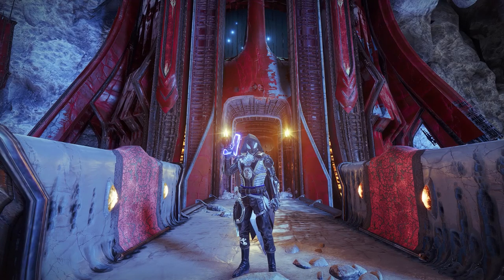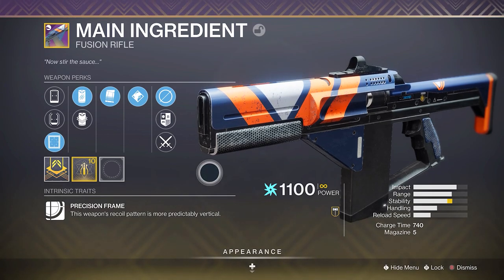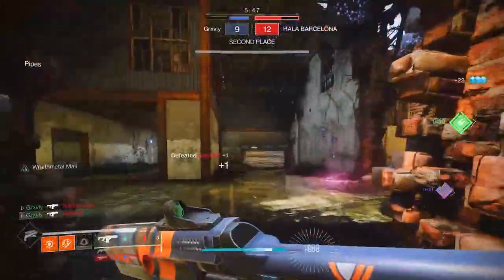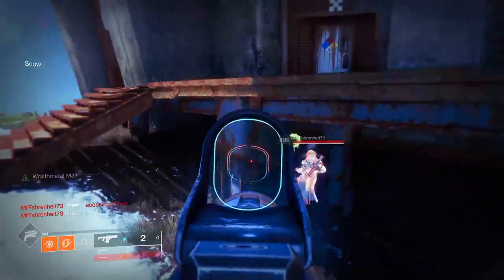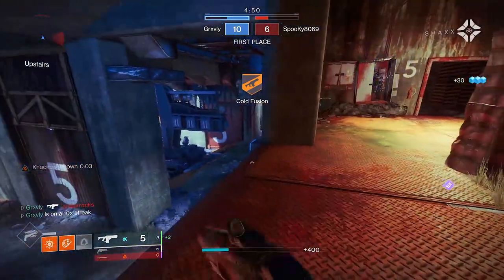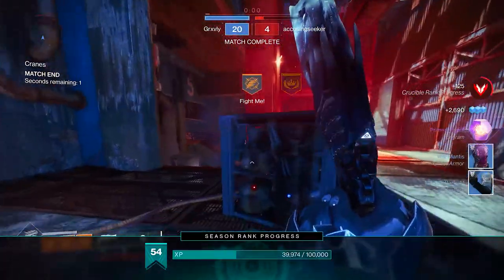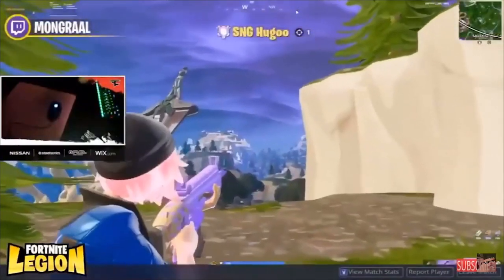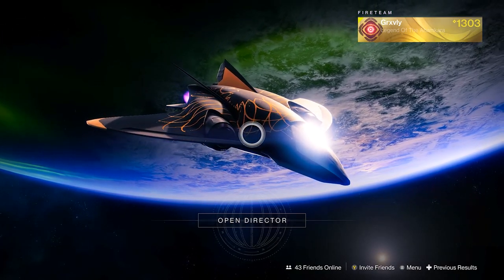The Fusion Rifle Everyone And Their Mom Is Using... (God Roll Main Ingredient Is Insane)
Recently everyone has been going crazy over the main ingredient xur was selling this past weekend, so I had to take it into PVP and see if it lived up to everything it was hyped up to be :)